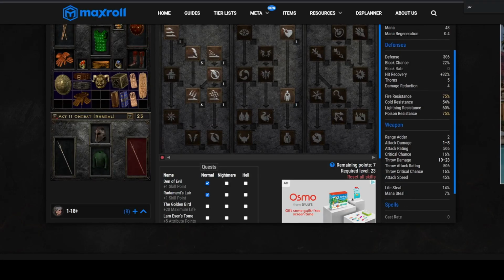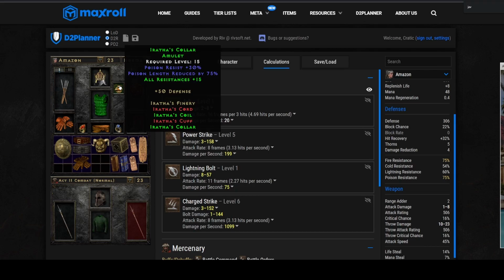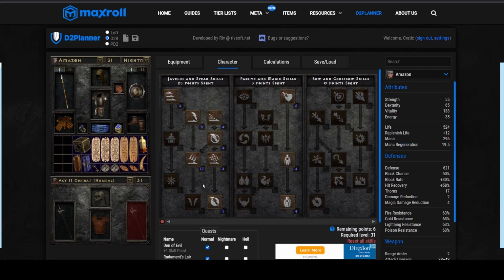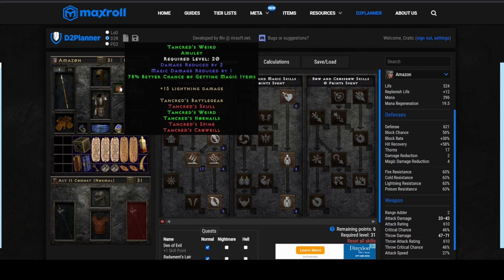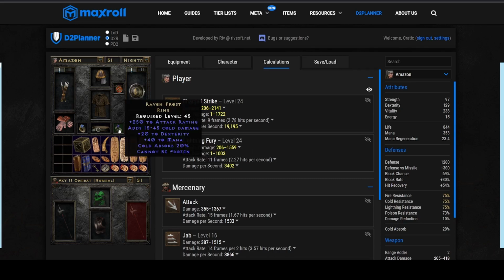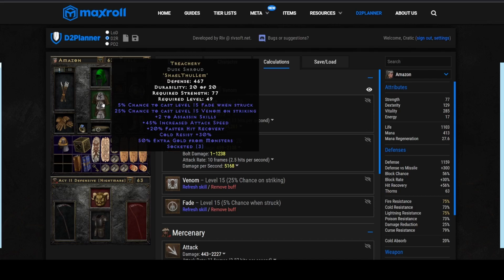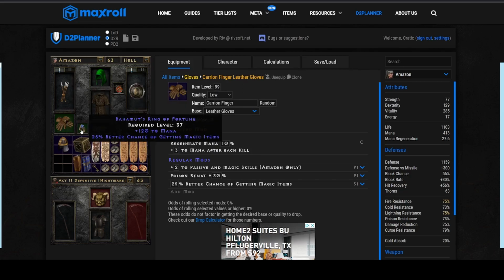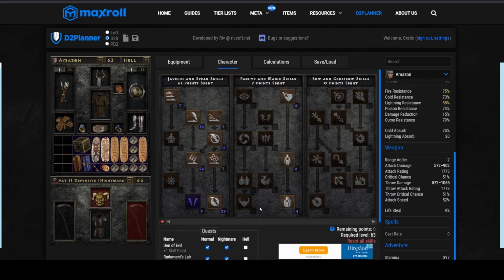[D2R][2.3] Lightning Javazon Starter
Lightning Javazon in-depth starter guide. A somewhat budget minded progression. From level ~1-75+ (completes Hell difficulty). Note: AUG/22/2024: as of now, this video is out of date, but I have updated the planner to be better suited for a v2.6 or higher d2r game version. I left 4 points open if you want to opt for valkyrie, otherwise place those in synergies.

00:00 - Intro
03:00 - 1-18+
11:19 - 31+
21:44 - 51+
31:08 - 63+ (low STR)
42:26 - 63+ (high STR)
46:42 - Conclusion